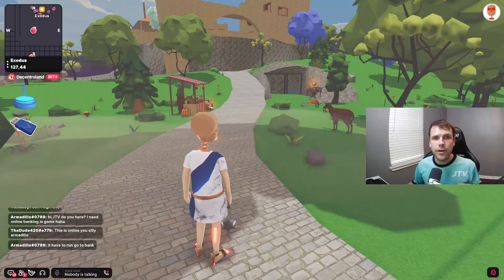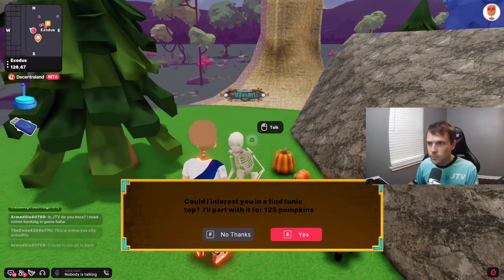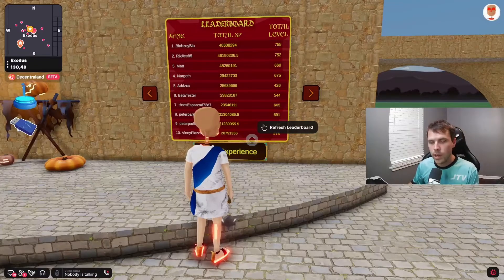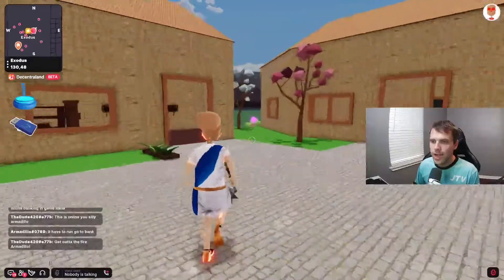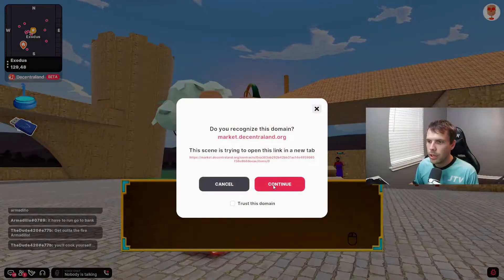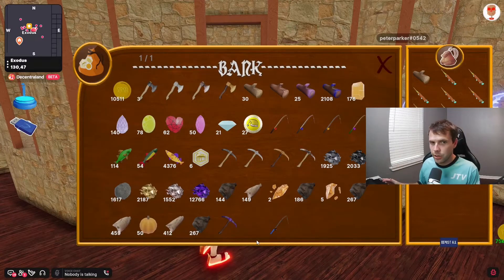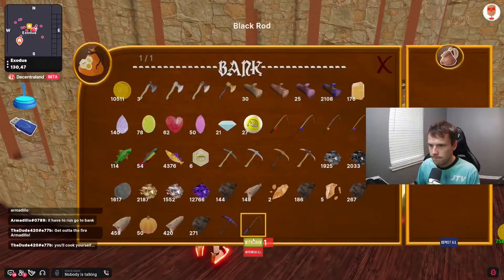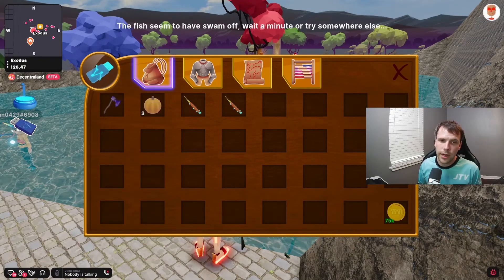Halloween and Cooking update in Exodus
The Exodus: Goodbye World update for Halloween and the new skill cooking.
Full walk through of the new updates. Exodus location in the Decentraland Metaverse 126,44 on a 10x15 estate.

- Halloween Event
- Updated Leaderboard
- Cooking Skill
- Halloween NFTs

Twitch.tv/j_t_v
Twitter.com/jtv____
Decentraland Name: JTV